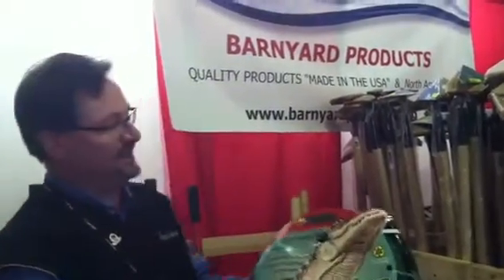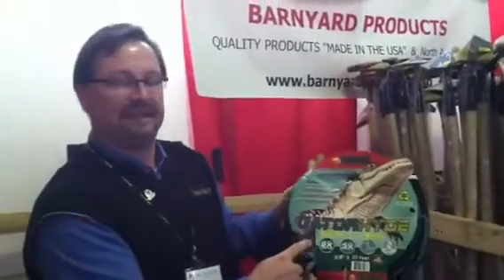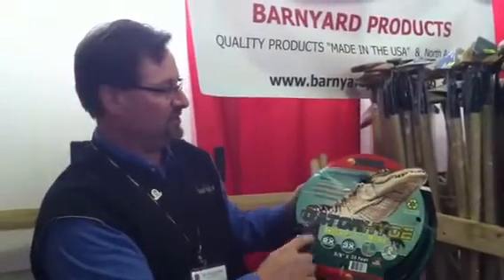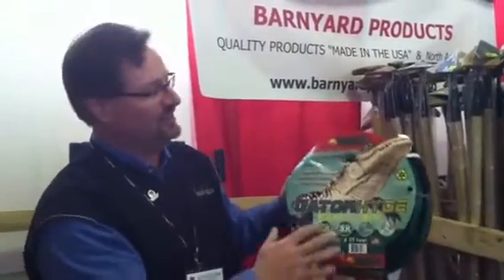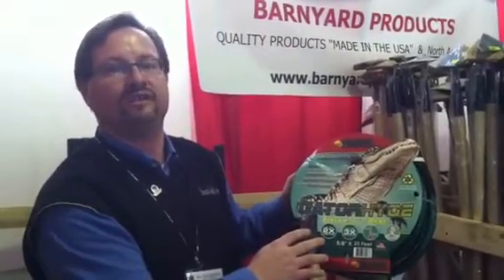Dave Berning of BarnyardProducts.com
Dave Berning of BarnyardProducts.com at New York Farm Show